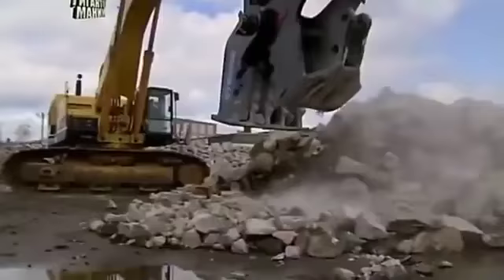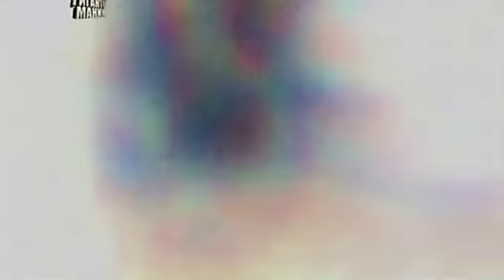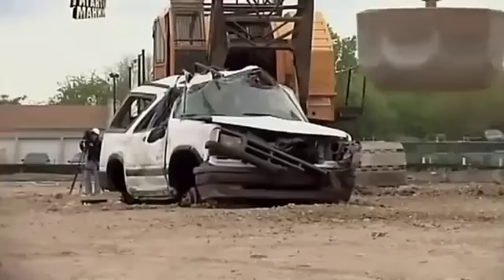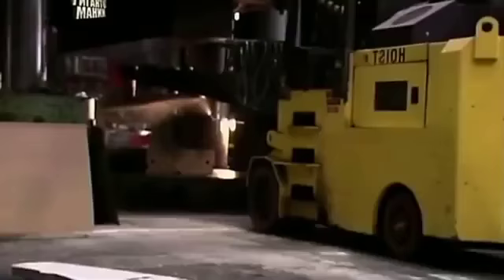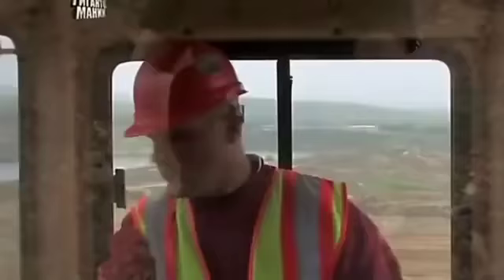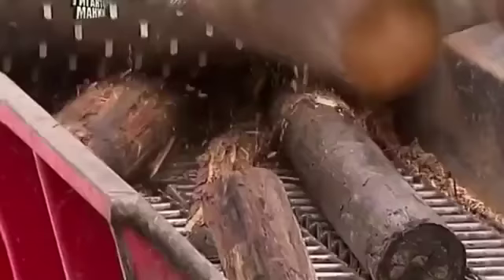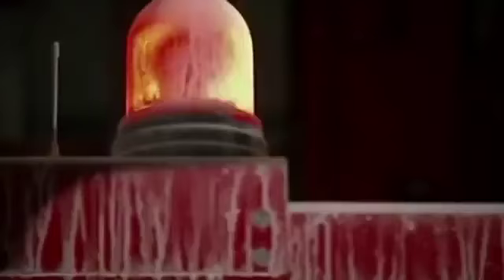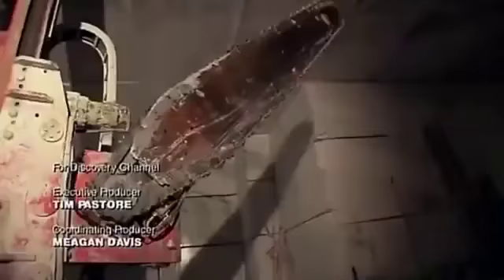EXTREME DOCUMENTARY Extreme Machine !!! Largest Machines & Most Powerful Dangerous Extreme Machines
Another extreme documentary about the great extreme machines in the world. Excavators (hydraulic) are heavy construction equipment consisting of a boom, dipper (or stick), bucket and cab on a rotating platform known as the "house".[1] The house sits atop an undercarriage with tracks or wheels. They are a natural progression from the steam shovels and often mistakenly called power shovels. All movement and functions of a hydraulic excavator are accomplished through the use of hydraulic fluid, with hydraulic cylinders and hydraulic motors.[2] Due to the linear actuation of hydraulic cylinders, their mode of operation is fundamentally different from cable-operated excavators which use winches and steel ropes to accomplish the movements.[3]